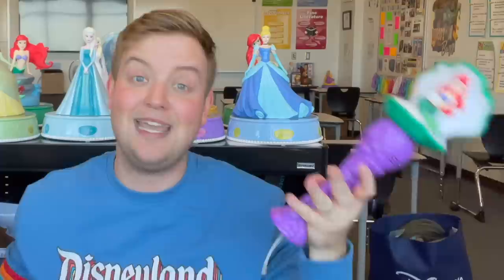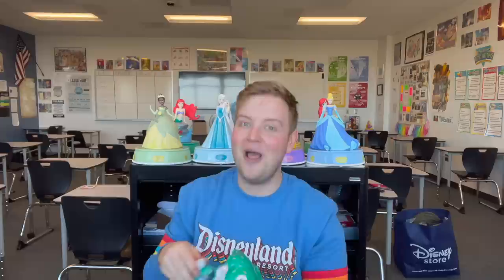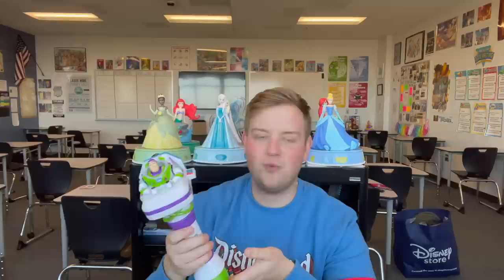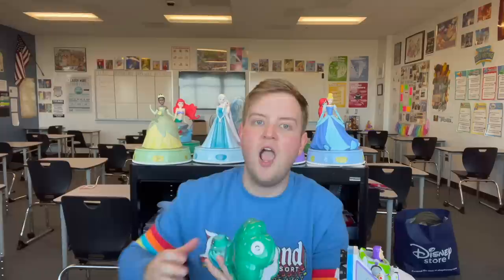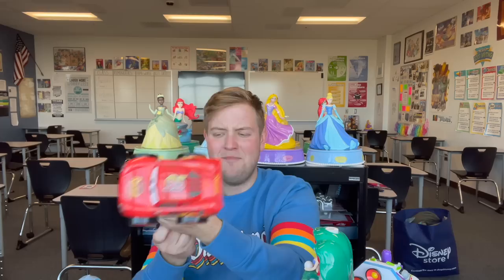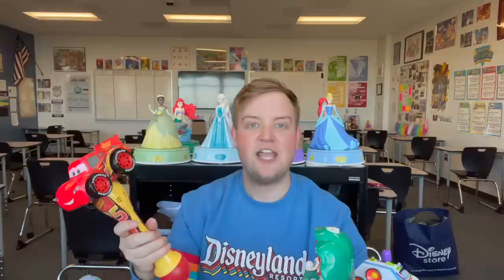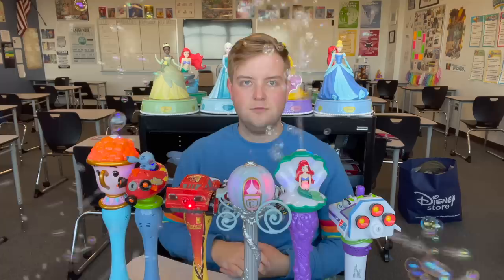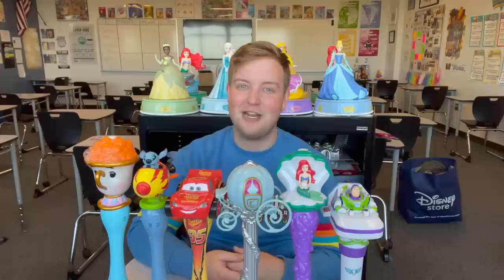Disney Bubble Wands!